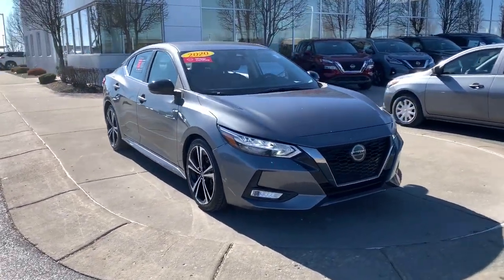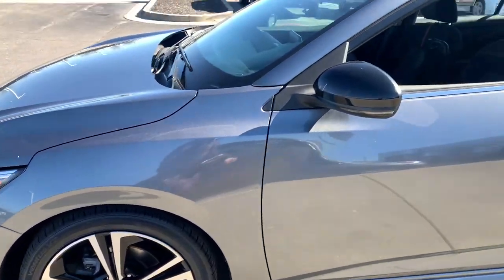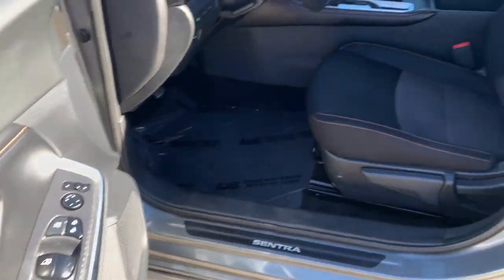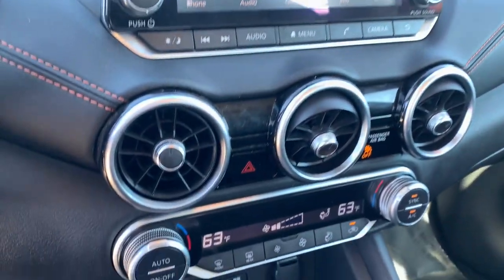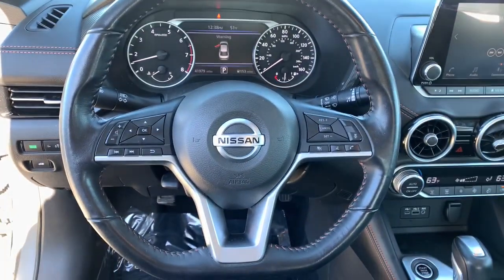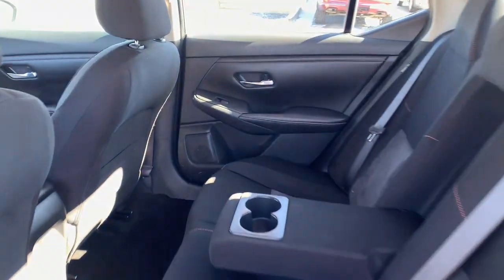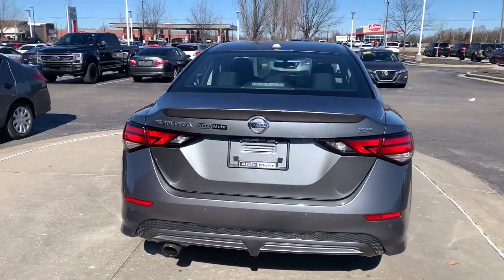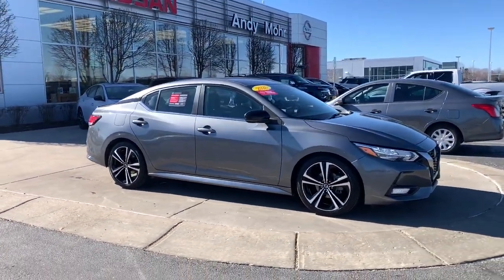2020 Nissan Sentra Avon, IN; Indianapolis, IN; Brownsburg, IN; Plainfield, IN; Zionsville, IN P8602A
Gun Metallic Used 2020 Nissan Sentra SR available in 8867 E. US HWY 36, Avon, Indiana at Andy Mohr Avon Nissan. Servicing the Avon, Indianapolis, Brownsburg, Plainfield, Zionsville, IN area.

#{MAKE}
#{MODEL}
2020 Nissan Sentra SR - Stock#: P8602A

8867 E US Hwy 36

NISSAN CERTIFIED!! All Service Maintenance Is Up To Date FREE First Year of Maintenance *SEE DEALER FOR DETAILS* Ultra Clean* Accident Free CARFAX History Report* Carfax One Owner Andy Mohr Avon Nissan History HEATED FRONT SEATS Cruise Control Push Button Start USB/ AUX Input Sirius XM Radio Alloy Wheels Android Auto Apple CarPlay Backup Camera Bluetooth Remote Start. Clean CARFAX.brbr2020 Nissan Sentra SR Gun Metallicbrbr28/37 City/Highway MPG Nissan Certified Details:brbr * Plus 1 Year Pre-Paid Maintenance Included.br * Transferable Warrantybr * Warranty Deductible: $100br * 167 Point Inspectionbr * Vehicle Historybr * Limited Warranty: 84 Month/100000 Mile (whichever comes first) from original in-service datebr * Roadside AssistancebrbrPriced below KBB Fair Purchase Price! CARFAX One-Owner.brbrAwards:br * JD Power Automotive Performance Execution and Layout (APEAL) StudybrbrYou will get MOHR for your money at Andy Mohr Avon Nissan! Call us at or visit us You consent to receive autodialed pre-recorded and artificial voice telemarketing and sales calls text messages and/or emails from or on behalf of Andy Mohr at the phone number and/or email provided in this application including cell phone numbers. You understand that this consent is not a condition of purchase of a vehicle or any services from Andy Mohr.